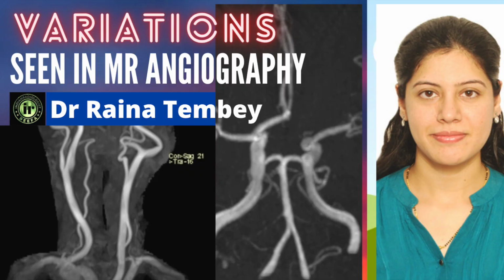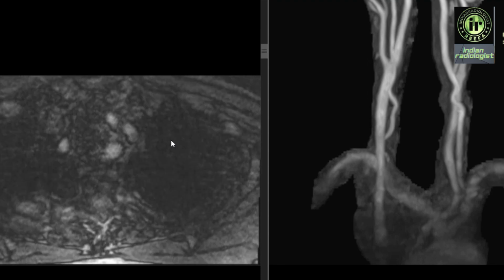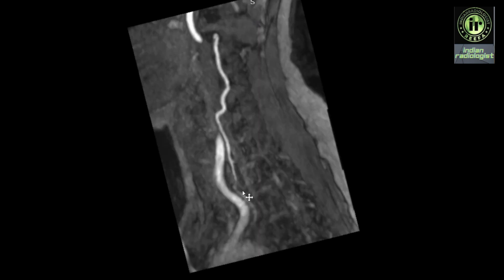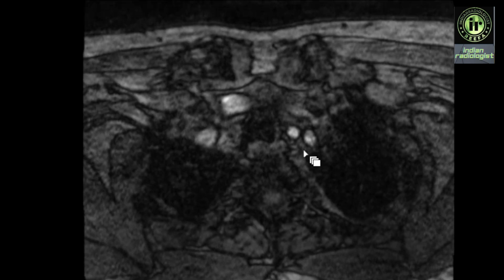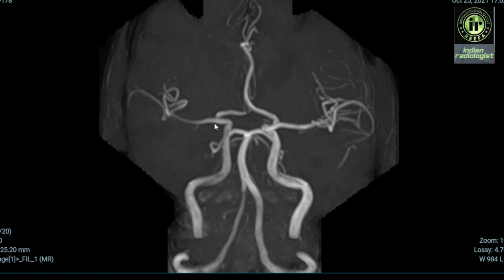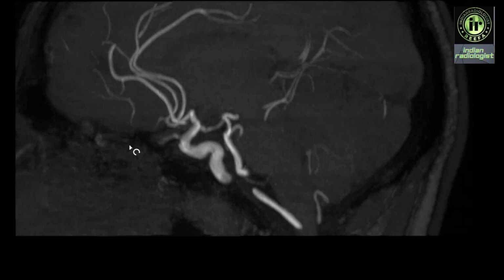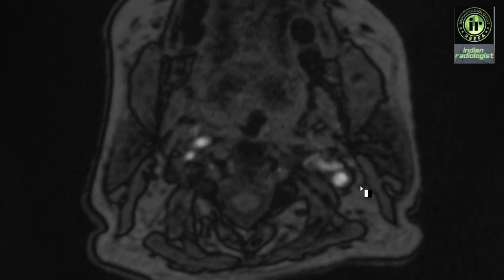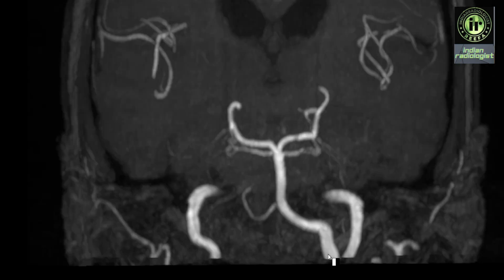VARIATIONS SEEN ON MR ANGIOGRAPHY || DR RAINA TEMBEY || MRI BRAIN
Carestream Health India is partnering with Indian Radiologists for the online events of 2021.

Sonobuzz Onsite Jan 8-9, 2022.

MR Angiography, MRA, MR Brain, Circle of Willis, Anterior Cerebral artery variations, MR angio in infarct.